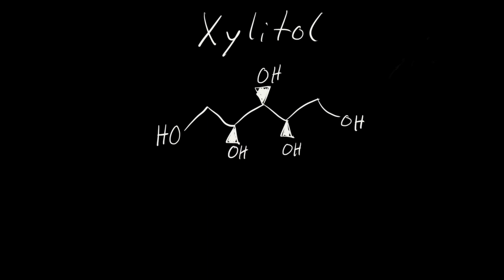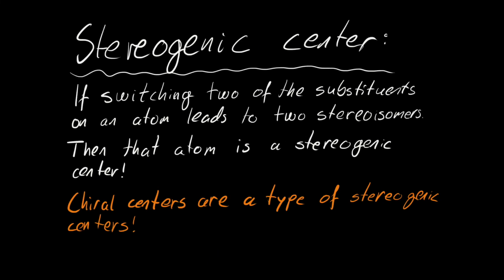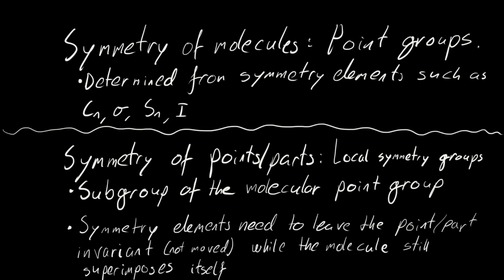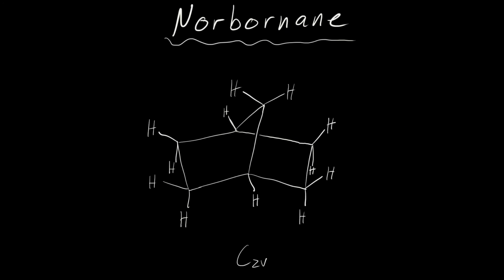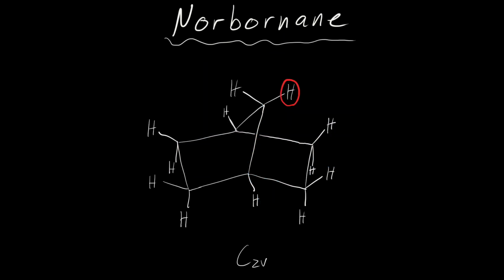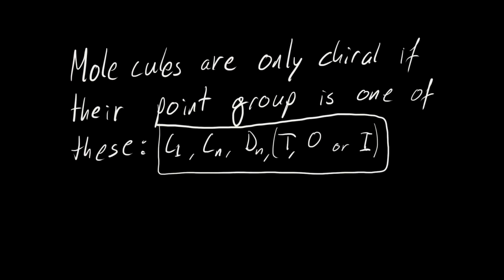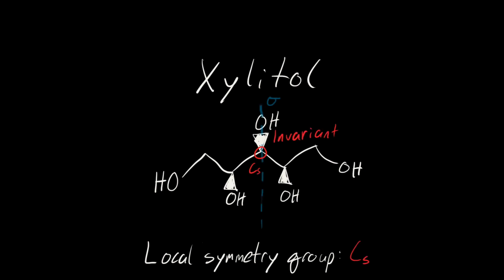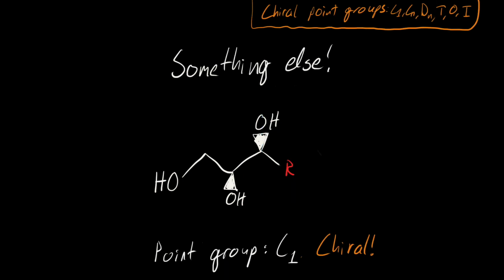Local symmetry groups and local chirality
A simple introduction to local symmetry groups and local chirality, concepts originally articulated by Kuty Mislow